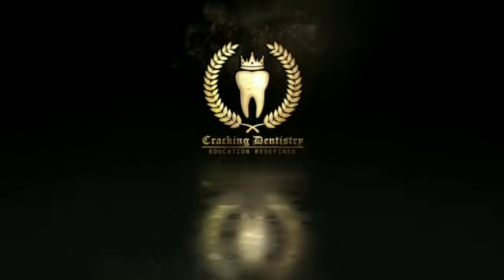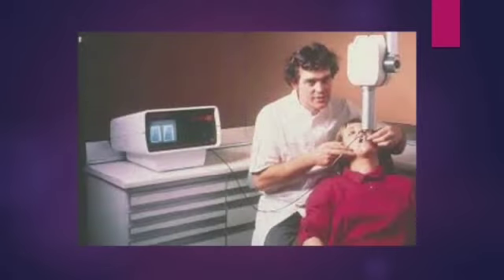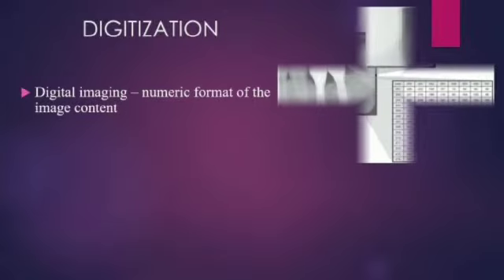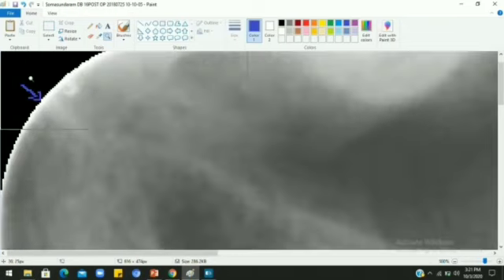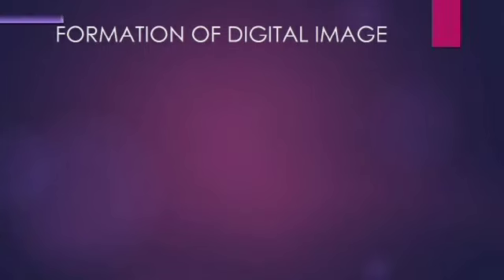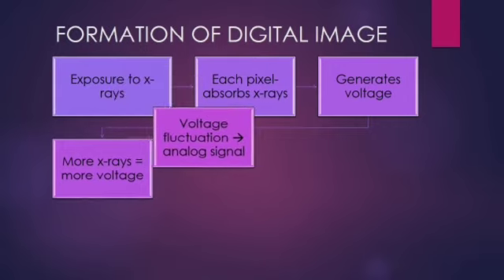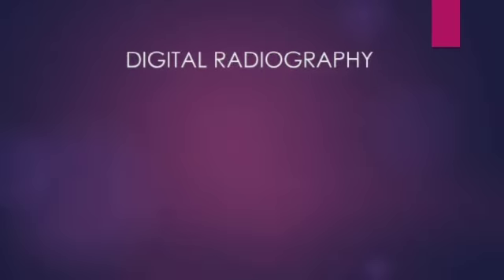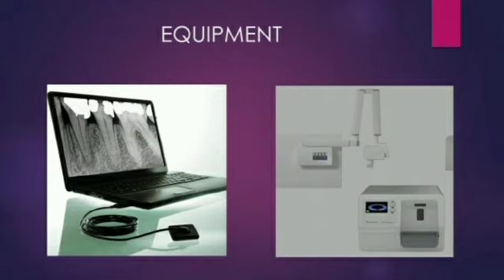Digital Radiography - 1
Hey guys..
We are staring a new series in the dental learning and this time its RADIOLOGY!
The first topic is about Digital Radiography. We have discussed about the basic concepts in this video and is to be continued..
Don't forget to leave your queries and comments below
Happy learning 💫